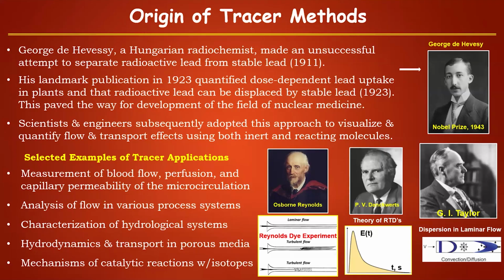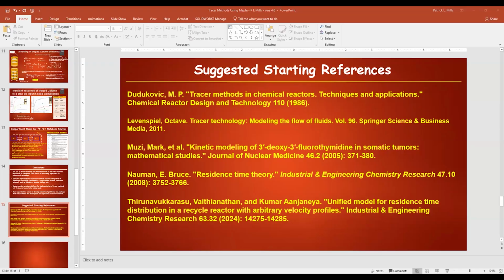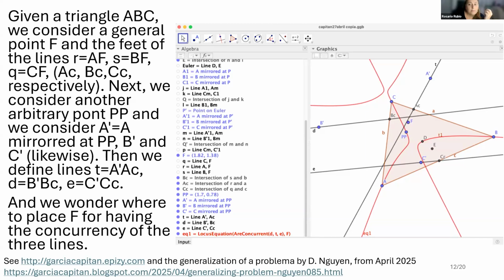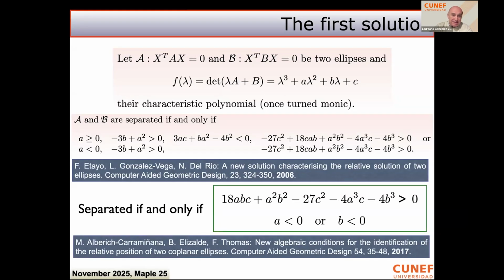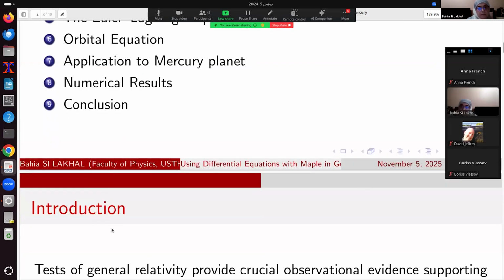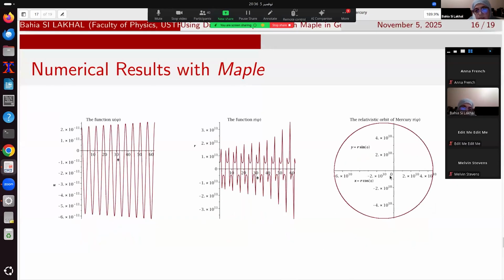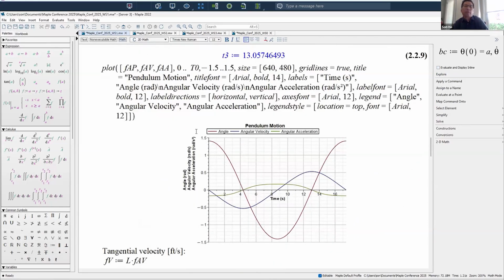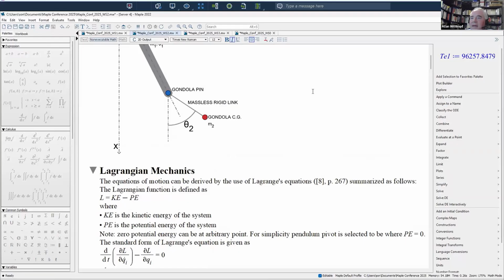Applications of Maple | Contributed Talks from Maple Conference 2025 (Day 1, Track 2)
Talks from the Application of Maple theme explore a wide variety of applications of Maple to problems from science, engineering, and computer science.

This session includes:

(0:00:00) On the Utility of Maple for Mathematical Analysis of Tracer Models in Biomedical and Chemical Engineering by Patrick Mills
(0:15:08) Addressing, with the concourse of Maple, diverse open issues dealing with the manifold and subtle concept of geometric locus by M. Rosario Rubio
(0:30:30) Deriving Closed Formulae for the Relative Position of Two Conics by Laureano Gonzalez Vega
(0:48:40) Using Partial Differential Equations with Maple in General Relativity by Bahia Si Lakhal
(1:06:50) Double Compound-Simple Pendulum by Son Ho